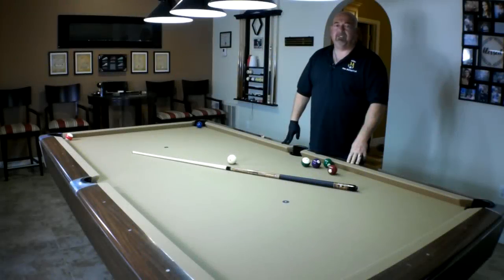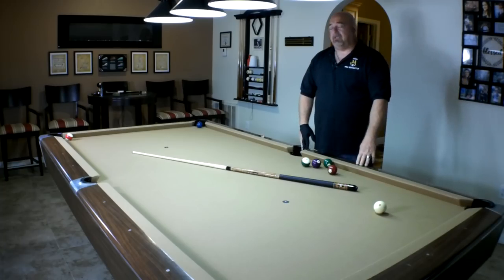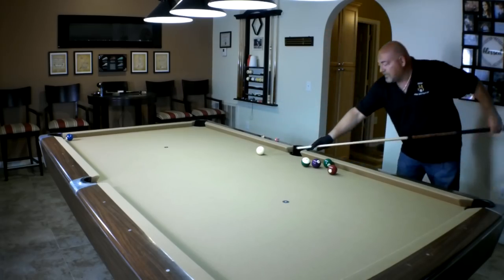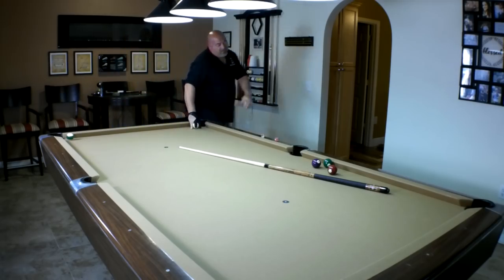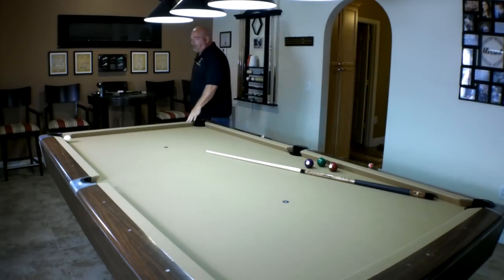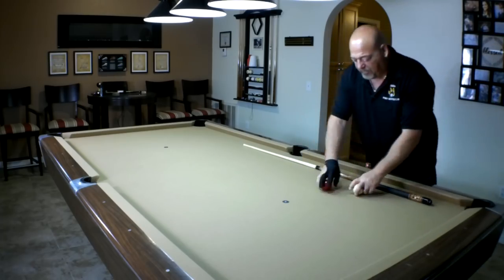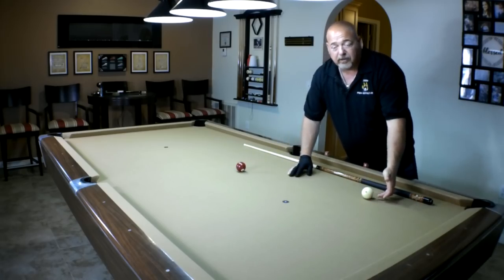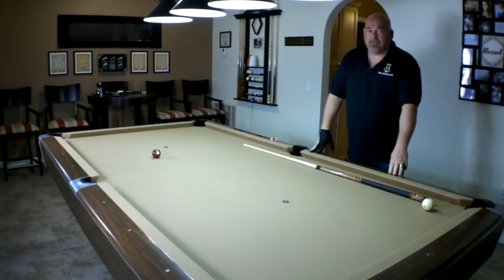How to do a Stop Shot in Pool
How to do a Stop Shot in Pool, learn how to do a stop shot in pool, i explain how to make stop shots also know as stun shots.